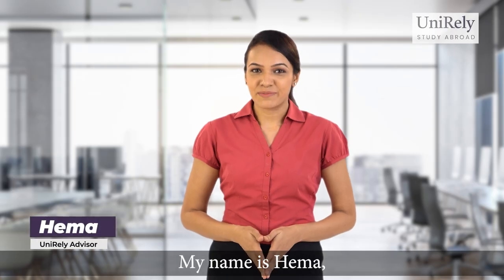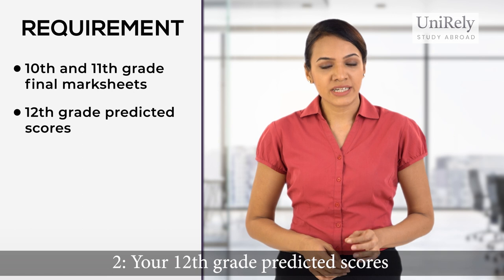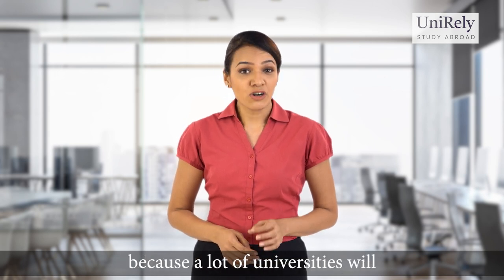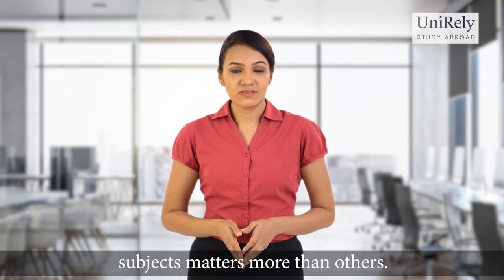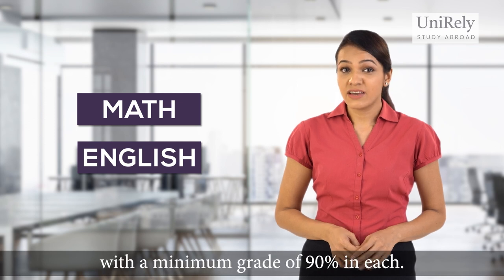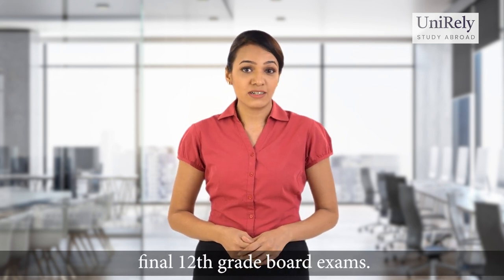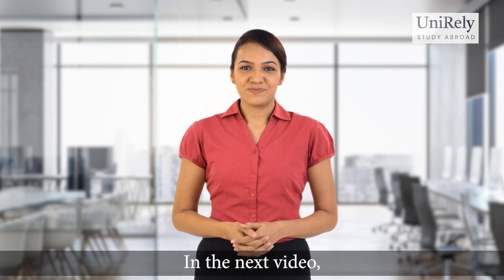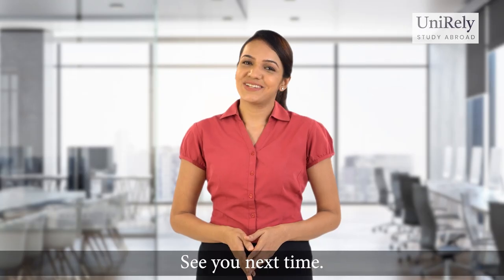Decoding Canadian University Applications: The Role of Grades | Achieve Academic Excellence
Your grades play a pivotal role in the application process for universities in Canada.

In this video, we delve deep into why maintaining strong academic performance is essential and how it impacts your chances of admission. Discover the significance of GPA, learn about grade conversion systems, and find out how universities evaluate your academic achievements. Moreover, we provide you with valuable tips and strategies to improve your grades and stand out as a competitive applicant. Join us as we explore the importance of grades and help you achieve academic excellence on your path to studying in Canada!

About UniRely: UniRely is a study abroad and college counseling platform where applicants can connect with student mentors studying in the very same universities being applied to. Our aim is to cater to the student's needs by providing university specific assistance which includes guiding through the application process, giving an insight to the traditions in the university, and the housing applications.